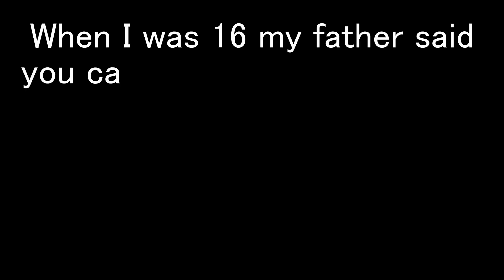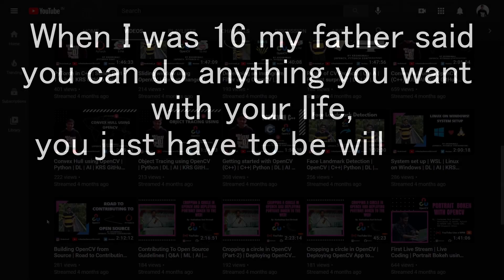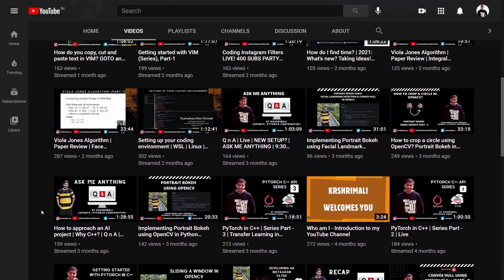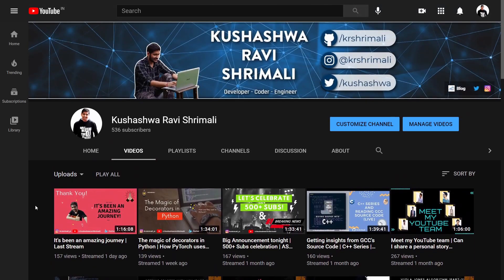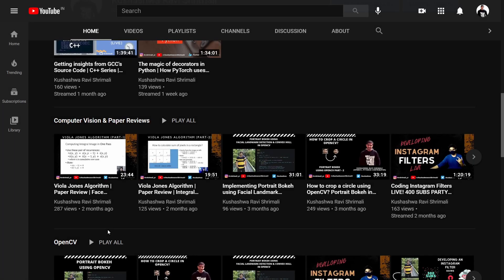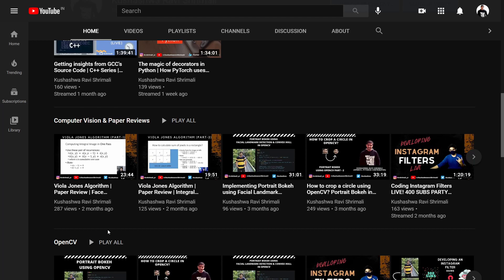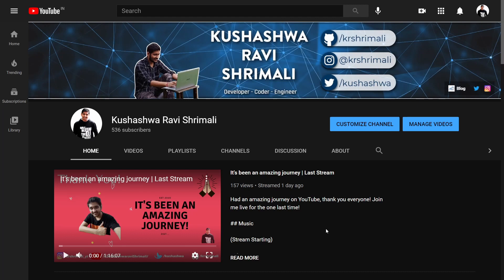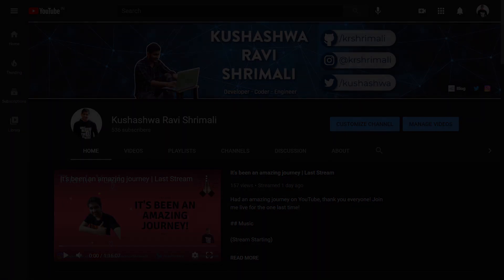Introduction to my YouTube Channel (Journey has just begun)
I'm committed towards helping you grow and provide useful content. Hope you like this.

That's the only way of knowing how things are going :)

## Music Credits

## Thank You to all the music and content creators ##

- Kushashwa Ravi Shrimali